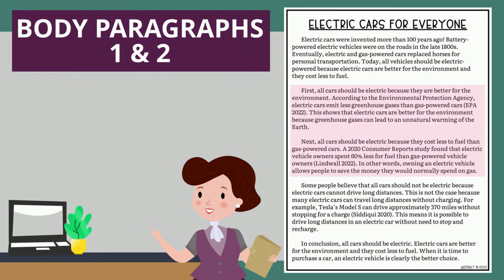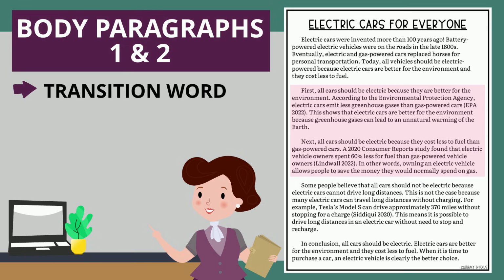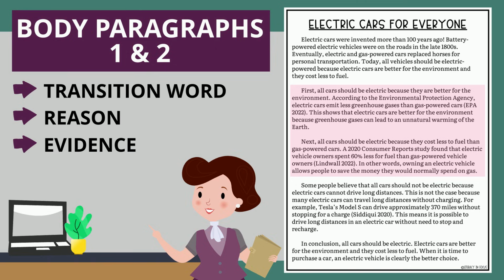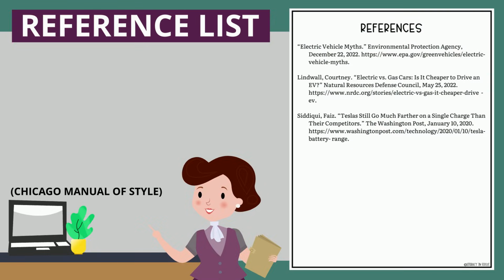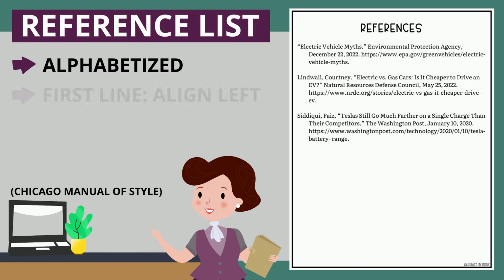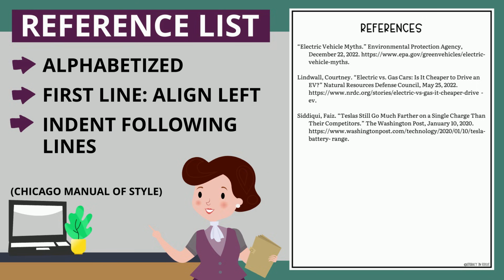How to Write an Argumentative Essay with Example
A step-by-step guide for writing an argumentative essay with descriptions and examples. Everything you need to know about the structure and format of argument writing is in this video!

How to Write an Argumentative Essay: Tips & Examples for Students